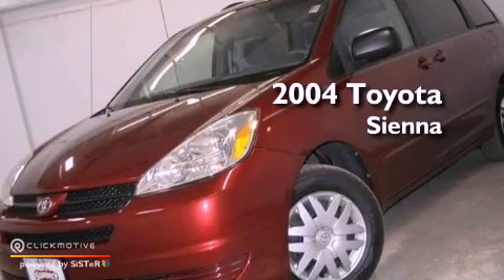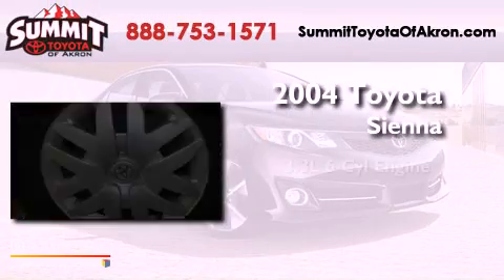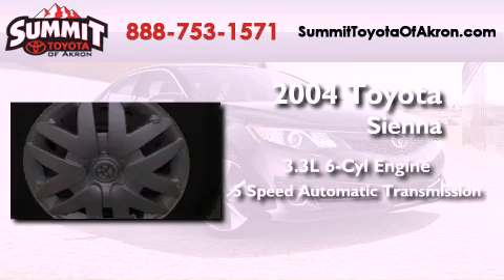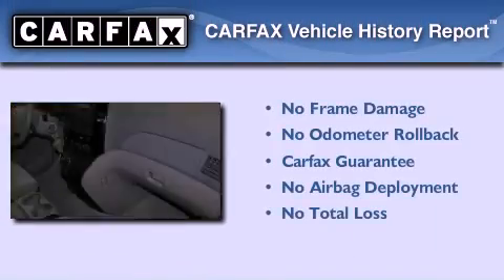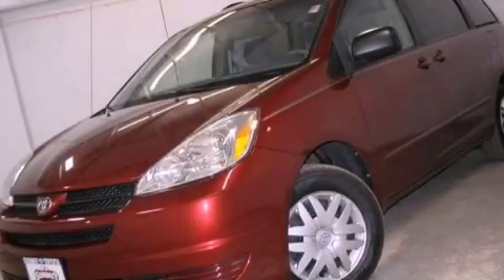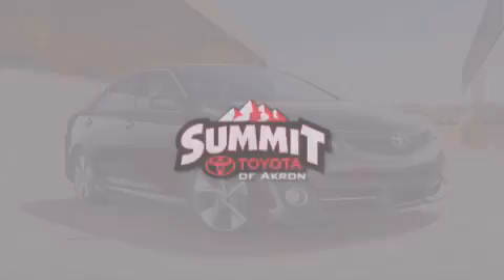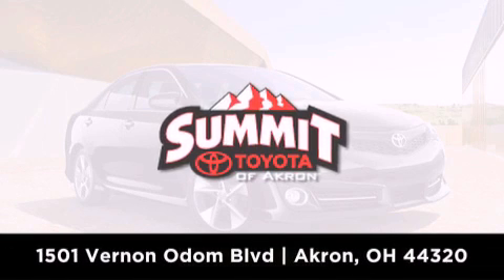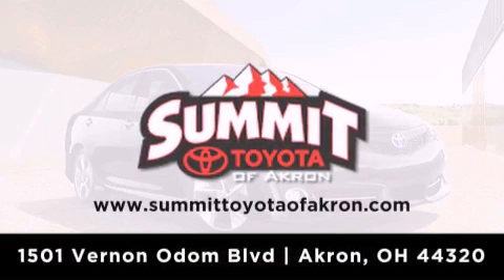Pre-Owned 2004 Toyota Sienna Akron OH 44320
Year : 2004
 Make : Toyota
 Model : Sienna
 Engine : Gas V6 3.3L/201
 Trans . : Automatic
 Exterior : Salsa Red Pearl
 Miles : 86,740
 Interior : Fawn
 Stock : 3C0712A